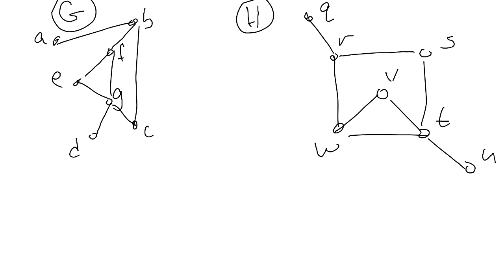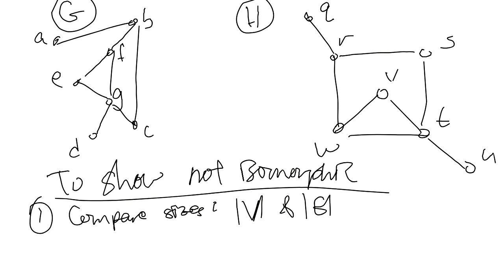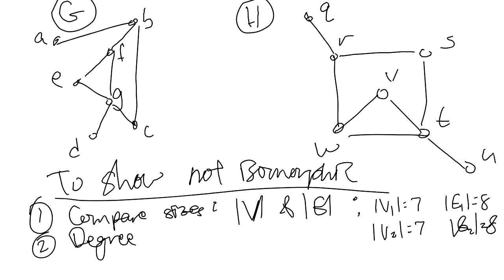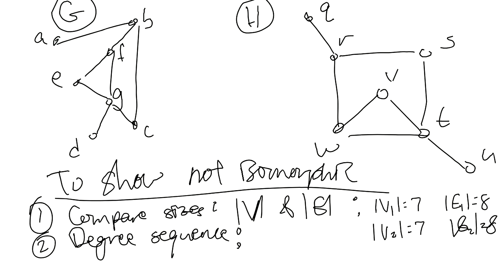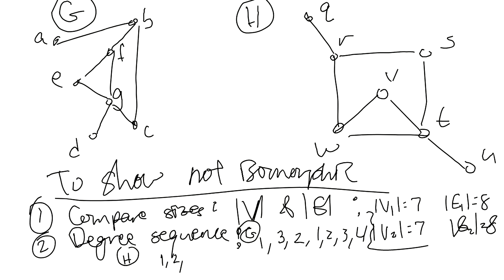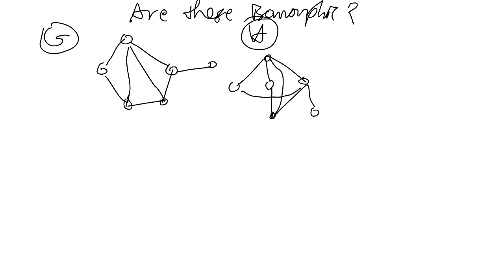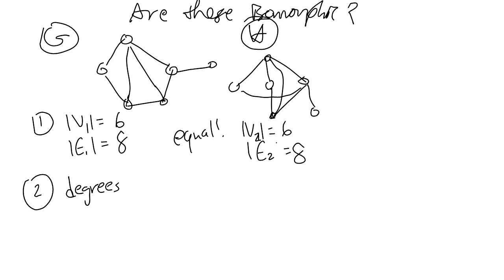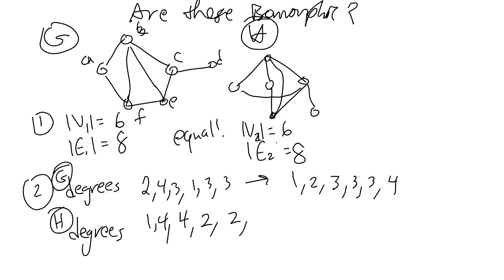Graphs - Not isomorphic (example)